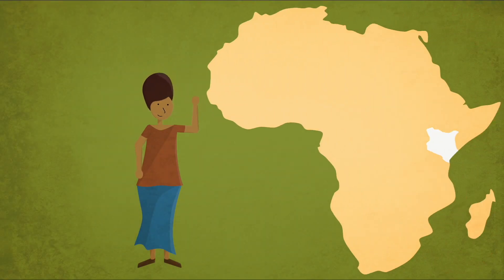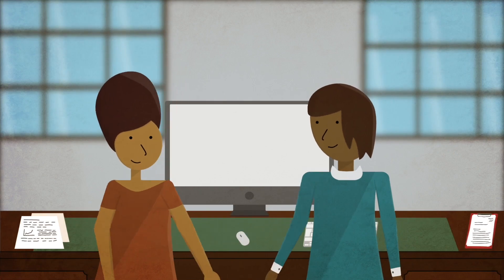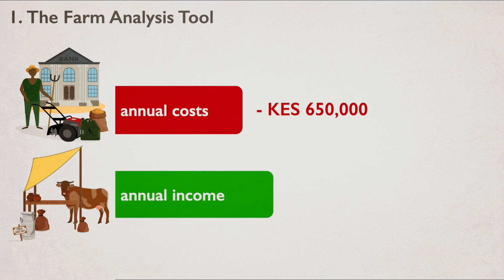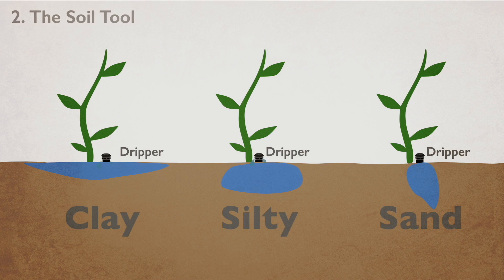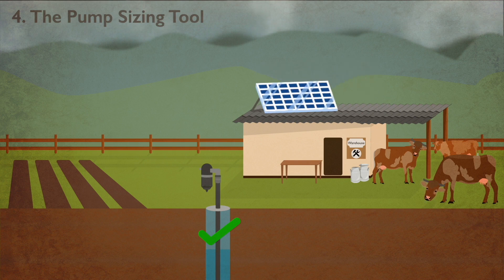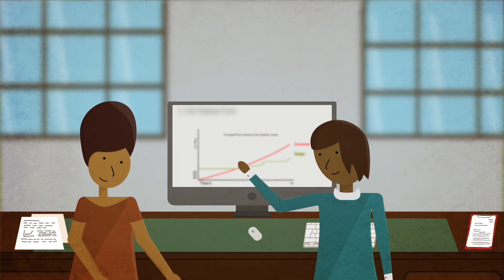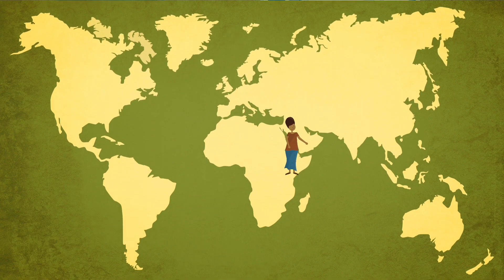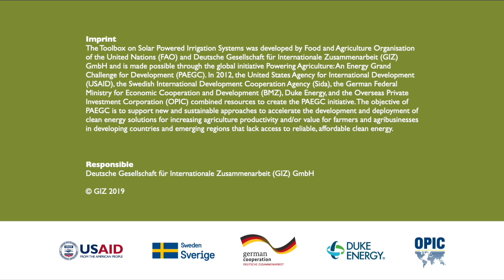The Toolbox on Solar Powered Irrigation Systems (SPIS) – A Quick Guide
The Toolbox on Solar Powered Irrigation Systems (SPIS) is designed to enable advisors, service providers and practitioners in the field of solar irrigation to provide broad hands-on guidance to end-users, policy-makers and financiers. This video explains how to use the Toolbox in order to calculate a budget, design, set up and maintain a solar-powered irrigation system.

La boîte à outils pour les systèmes d’irrigation à énergie solaire (SPIS) est conçue pour permettre aux conseillers et aux professionnels du secteur de l’irrigation solaire de donner des conseils pratiques d’ordre général aux utilisateurs finaux, aux responsables politiques et aux financiers.  Cette vidéo explique comment utiliser la boîte à outils pour calculer un budget, concevoir, installer et entretenir un système d'irrigation solaire.

La caja de herramientas de sistemas de riego solar (SPIS, por sus siglas en inglés) ha sido diseñada con el objetivo de dotar a asesores y asesoras, proveedores de servicios y profesionales en materia de irrigación solar de un instrumento que les permita ofrecer un asesoramiento práctico amplio a usuarios y usuarias finales, a responsables políticos y a financistas. Este vídeo explica cómo utilizar la caja de herramientas para calcular un presupuesto, diseñar, instalar y mantener un sistema de riego alimentado por energía solar.